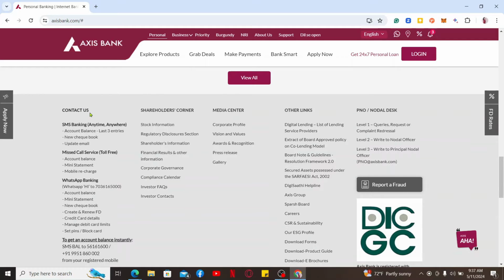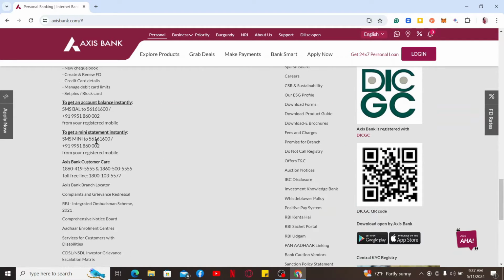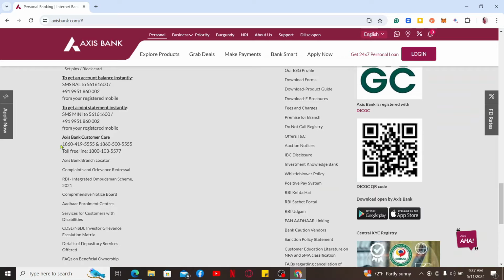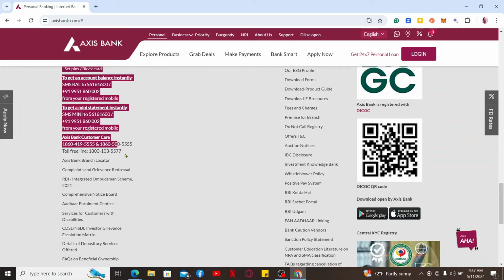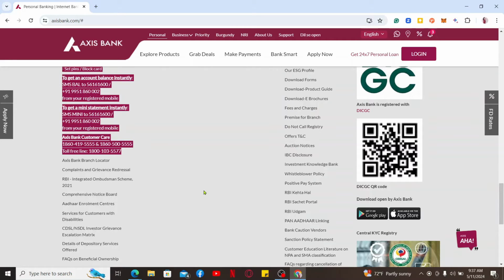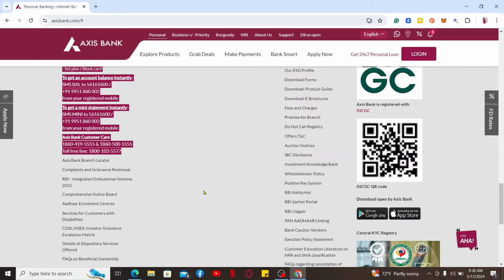How to Cancel Axis Bank Credit Card Online 2024?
Looking to cancel your credit card on Axis Bank? Learn how with our comprehensive tutorial!
 Whether you're simplifying your finances or opting for a different card, cancelling your Axis Bank credit card is a straightforward process. In this video, we'll guide you through each step of the cancellation process, ensuring you understand the necessary actions and considerations.
From contacting customer service to settling any outstanding balances, we'll cover everything you need to know to cancel your Axis Bank credit card smoothly and responsibly. Watch now and take control of your financial journey!